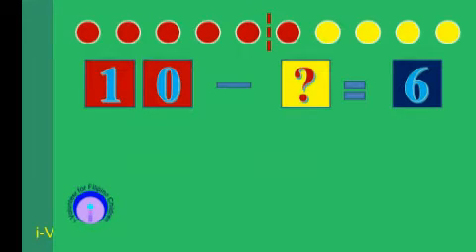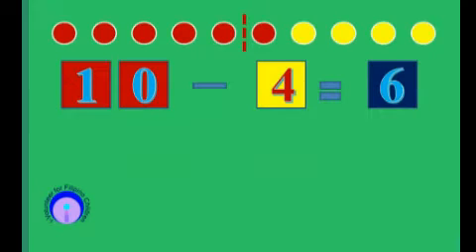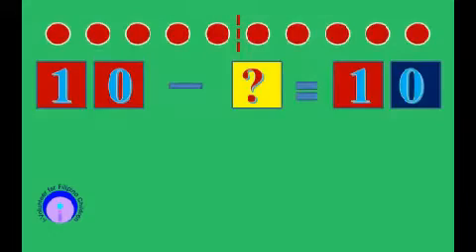knt 2023 006 01 10s complement subttaction